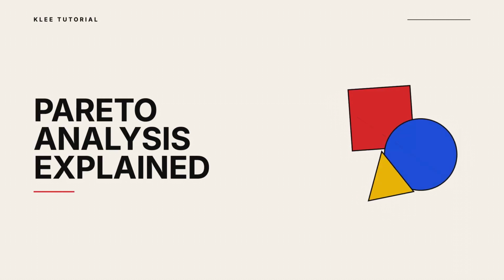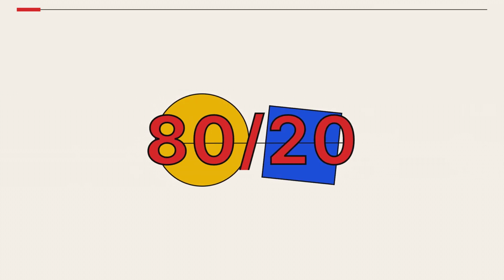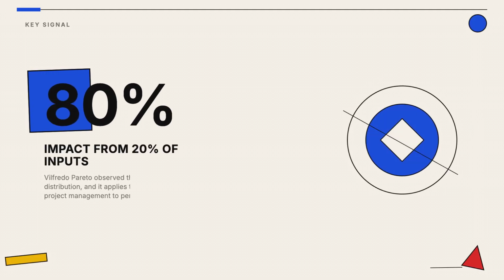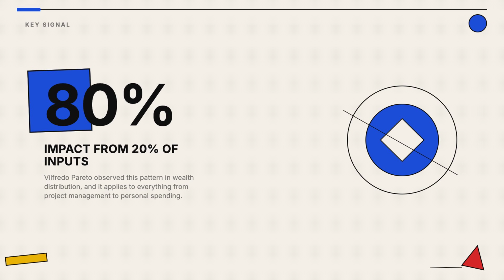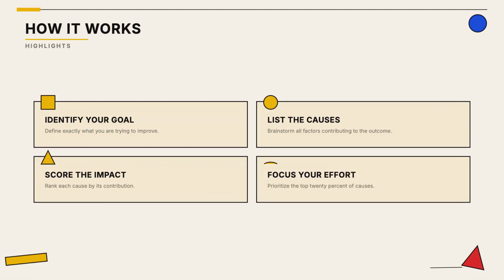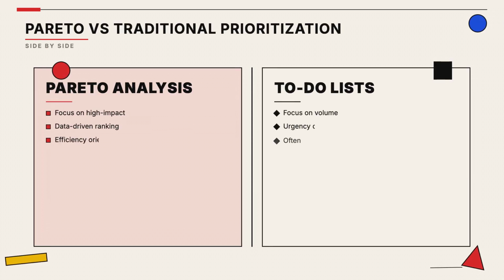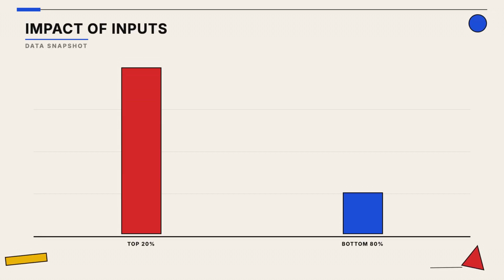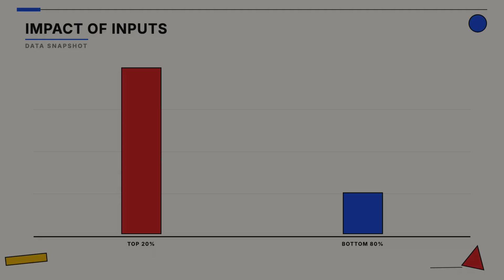Pareto Analysis: 3 Things Most People Get Wrong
Struggling to prioritize your financial goals using the 80/20 rule? This video corrects common mistakes people make when applying Pareto analysis to their personal finances. Watch the full guide.